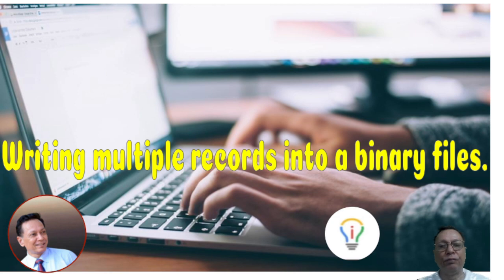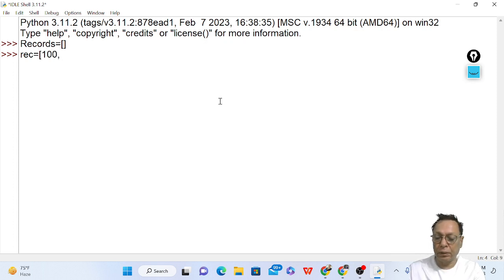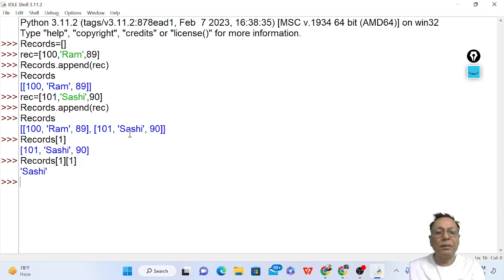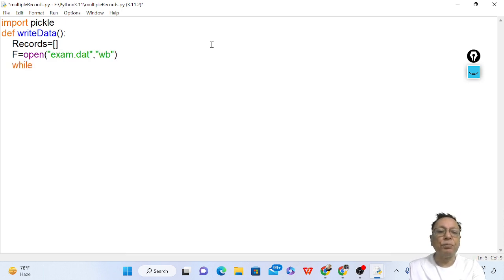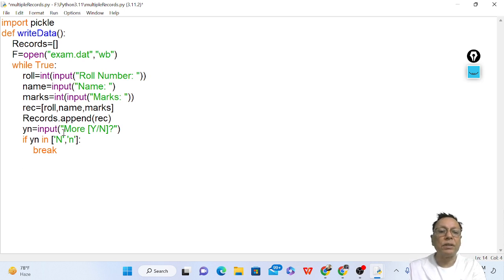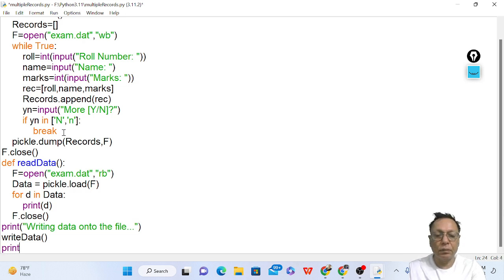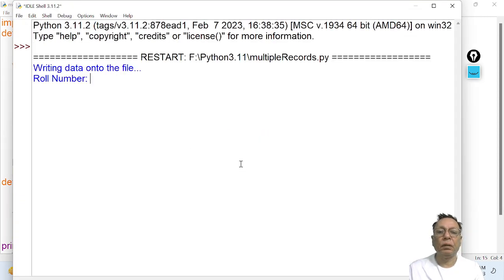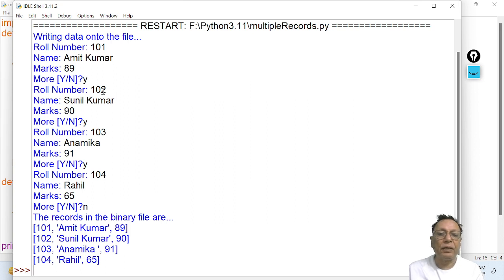Multiple Records | Binary file | Class 12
This program helps students to write multiple records in a binary file. This program will help students write multiple records in the binary file.